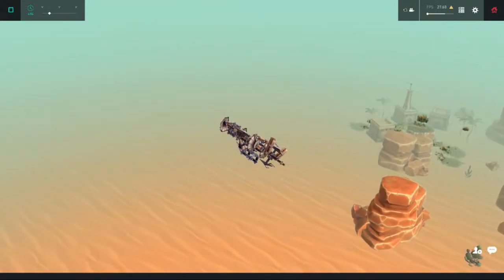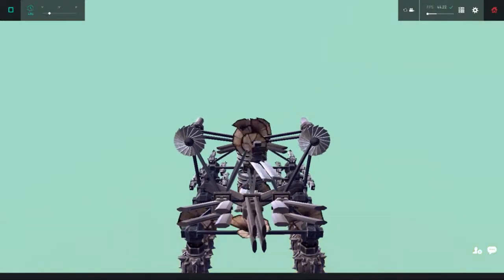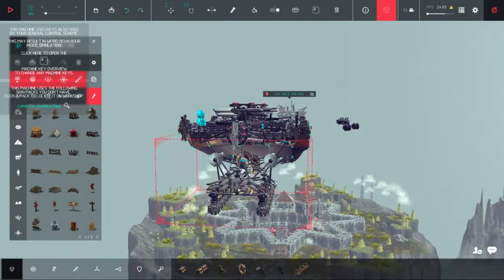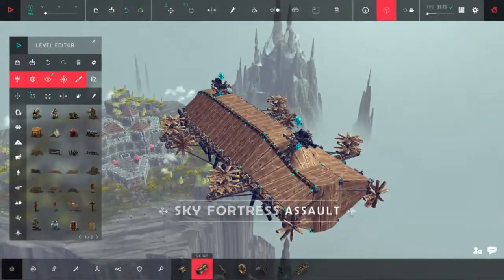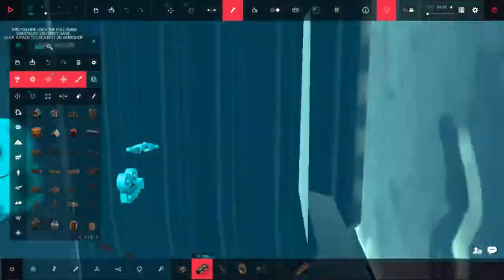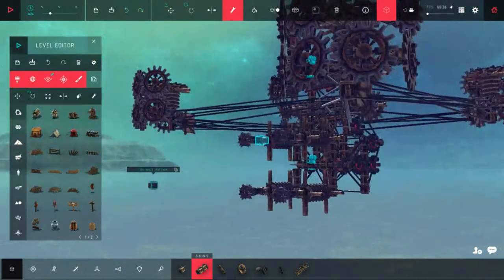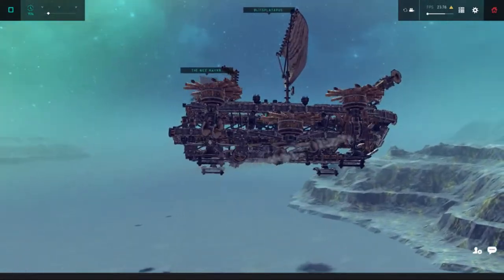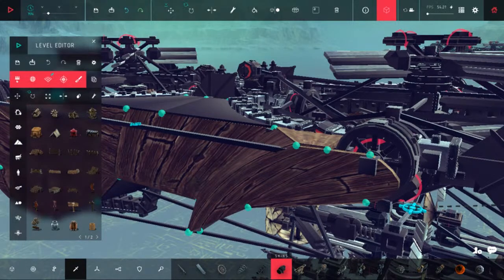Besiege Airship Challenge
I know I forgot to announce this to my youtube community about this contest, so sorry that maybe next I should be more prepared for this contest.